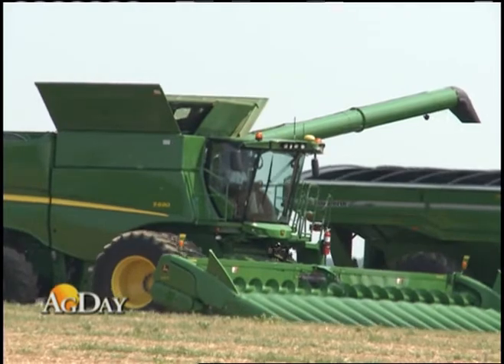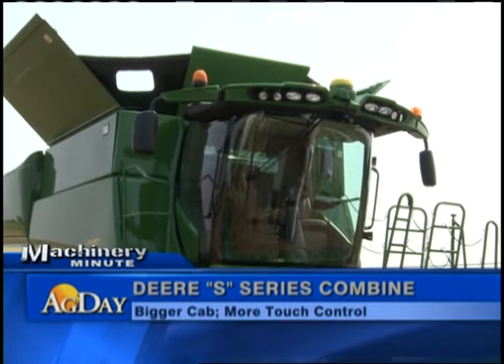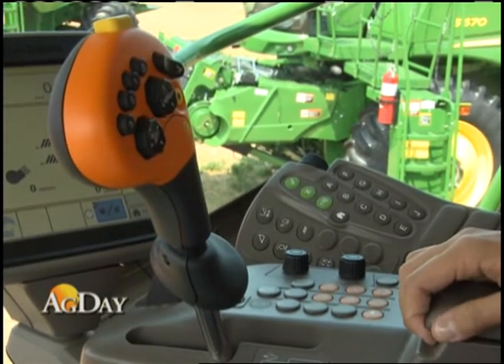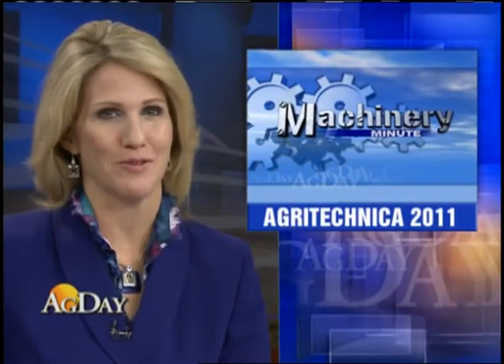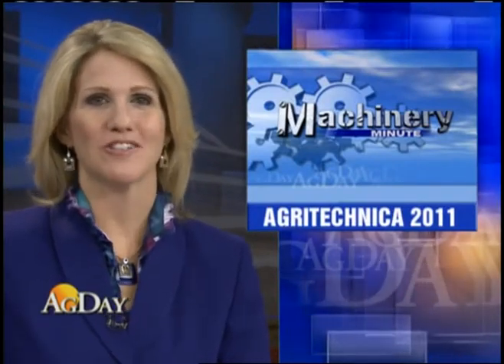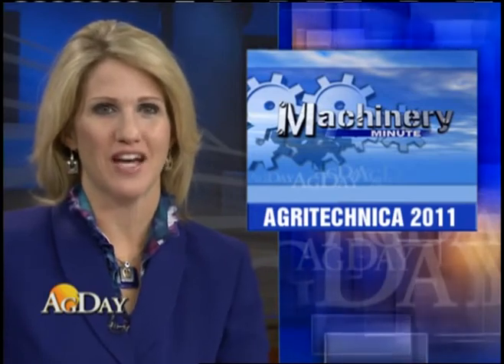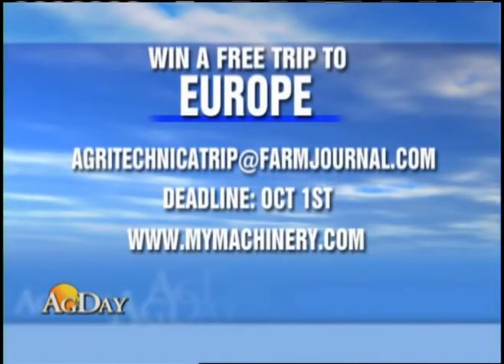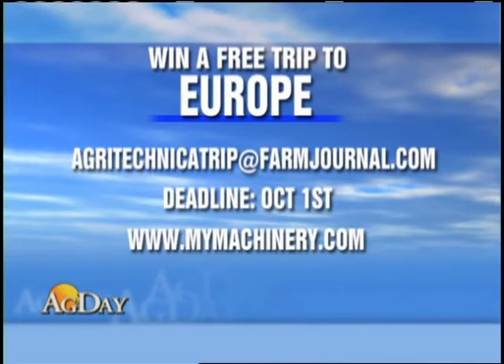Machinery Minute - First Look at S Series Combine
The public is getting its first look at the new John Deere S Series combine, which features a roomier cab, heated mirrors and a touch screen.